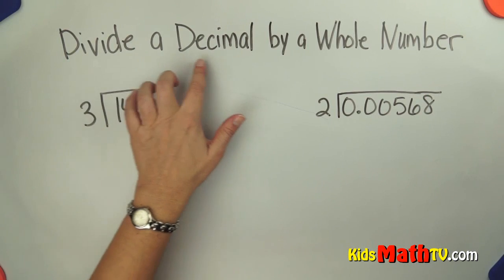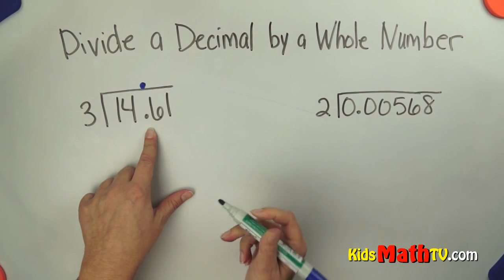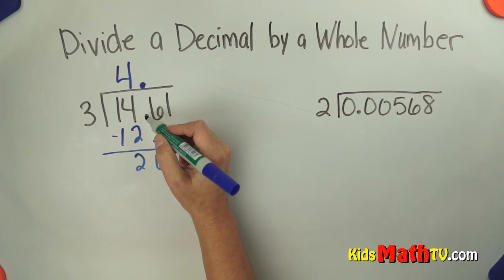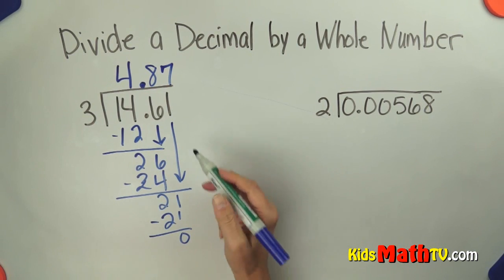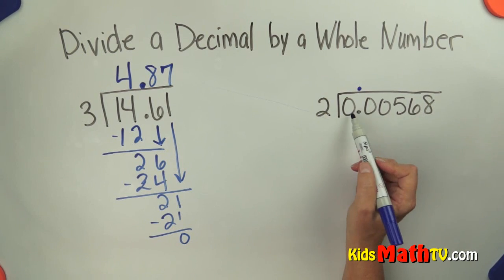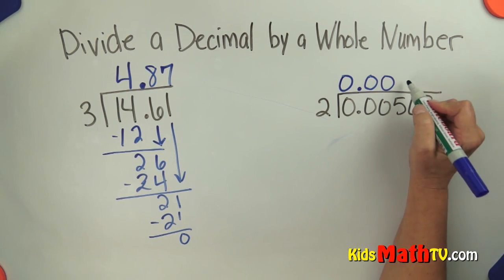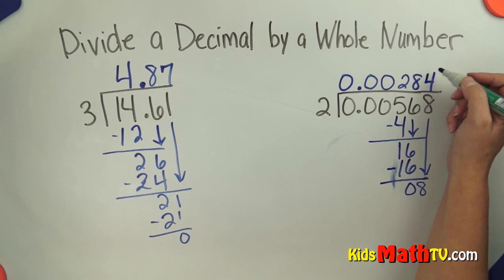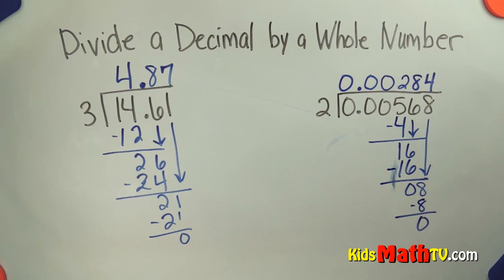Dividing Decimals by Whole Numbers, tutorial for 6th grade math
Dividing Decimals by Whole Numbers - Learn how to divide decimals by whole numbers in this math video tutorial. This is relevant tutorial for 6th grade math. Let your children watch and learn this math lesson about dividing decimals by whole numbers.